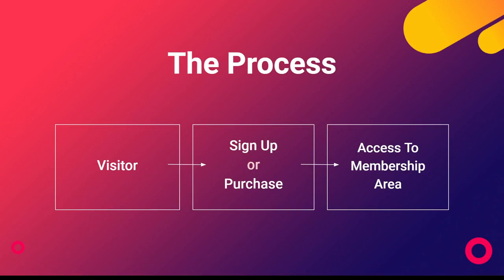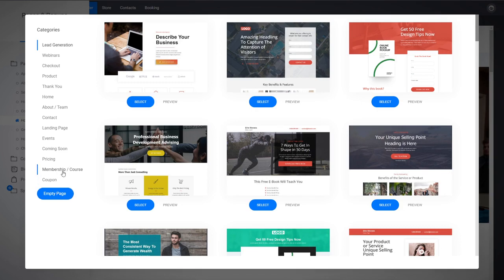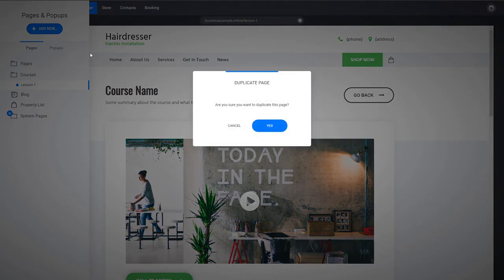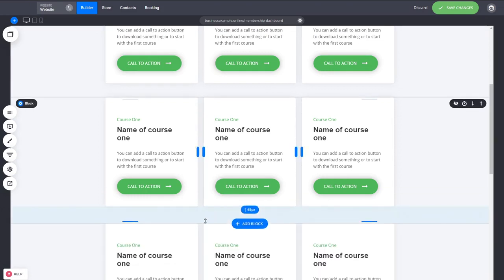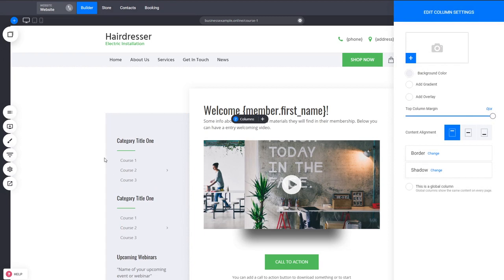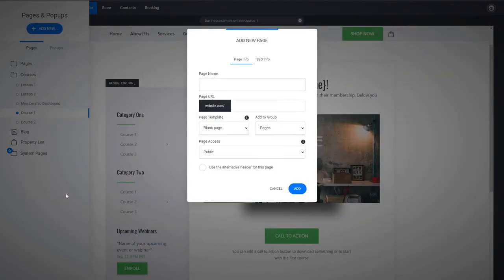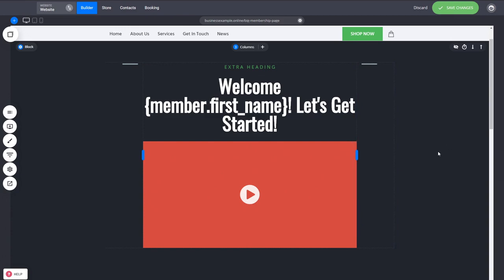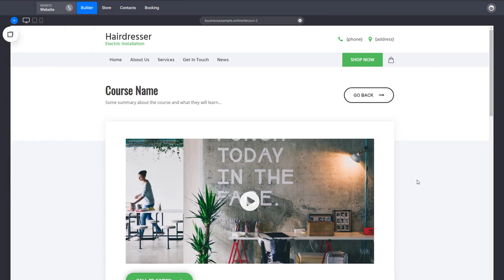Getting Started With The Memberships & Courses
Welcome to Part 1 of the "Getting Started With Memberships & Courses" series by eSetters. Are you ready to take your online courses and memberships to the next level? In this first episode, we'll introduce you to the world of online courses and memberships using the powerful eSetters platform.

📚 What You'll Learn in Part 1:

Course Creation Basics: Get a glimpse of the course creation process.
Membership Essentials: Understand the fundamentals of setting up memberships.
Platform Overview: Explore the eSetters platform for online education and engagement.
Join us on this journey to unlock the potential of eSetters for your online courses and memberships.